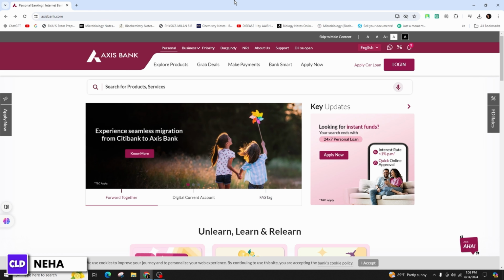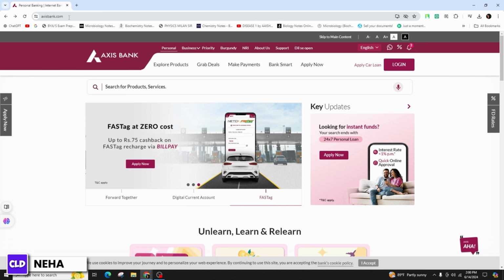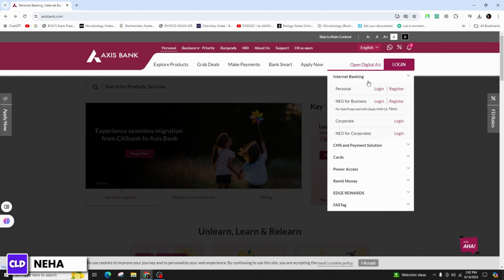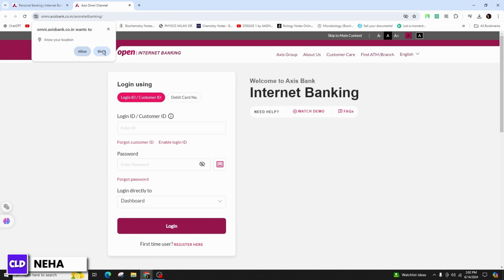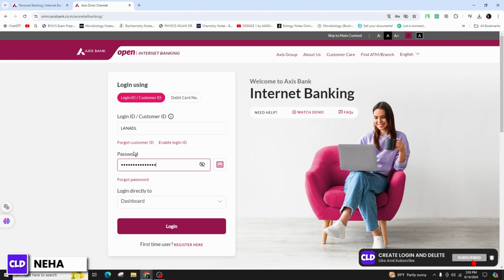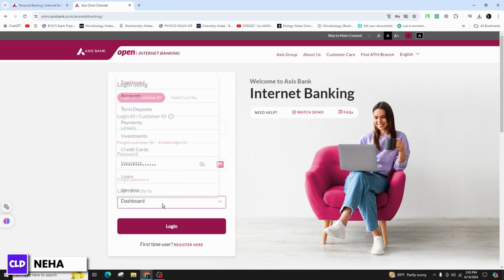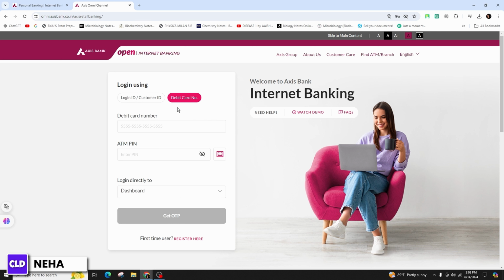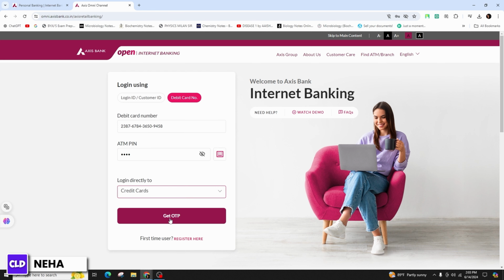Axis Bank Credit Card Login: How to Login Sign In Axis Bank Credit Card Account Online 2024?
Tutorial On Axis Bank Credit Card Login: How to Login Sign In Axis Bank Credit Card Account Online 2024?

Welcome to Create Login And Delete! In this video, we'll guide you through the process of logging into your Axis Bank credit card account online in 2024. We'll also cover how to login to your Axis Bank credit card account using the app and provide tips on accessing your account through the online portal.

📝 Topics Covered:

- How to Login Sign In Axis Bank Credit Card Account Online 2024: Step-by-step instructions to log into your Axis Bank credit card account online, ensuring a smooth and secure login process.

- How can I login my Axis Bank credit card with app?: Detailed guidance on accessing your Axis Bank credit card account using the mobile app, including navigating the app and entering your credentials correctly.

- How to login Axis Bank credit card online: Tips and tricks for signing into your Axis Bank credit card account through the online portal, ensuring you can easily manage your account and monitor your transactions.

🕒 Timestamps for Easy Navigation:
0:00 - Introduction
0:05 - How to Login Sign In Axis Bank Credit Card Account Online 2024
0:15 - How can I login my Axis Bank credit card with app?
0:25 - How to login Axis Bank credit card online

💬 Have you encountered issues while trying to log into your Axis Bank credit card account? What solutions worked for you? Share your experiences or ask for help in the comments section below!